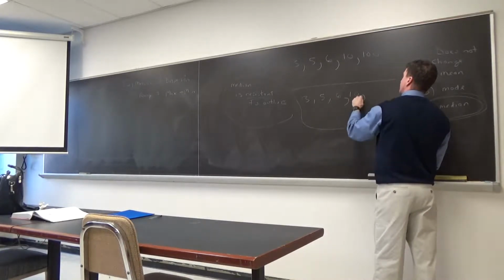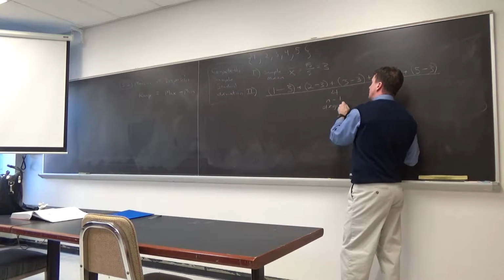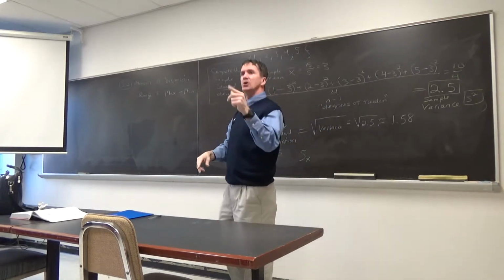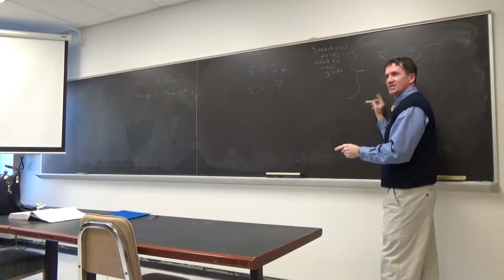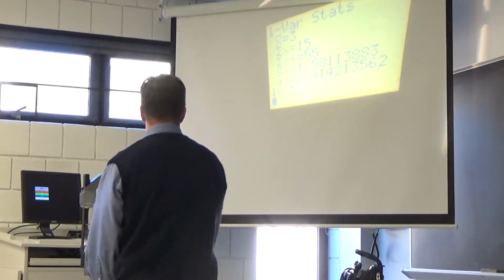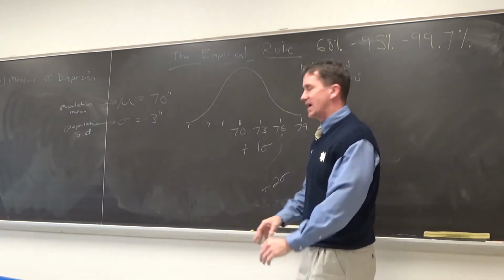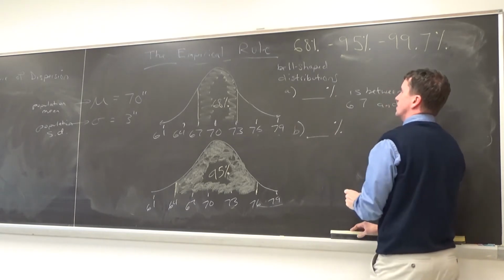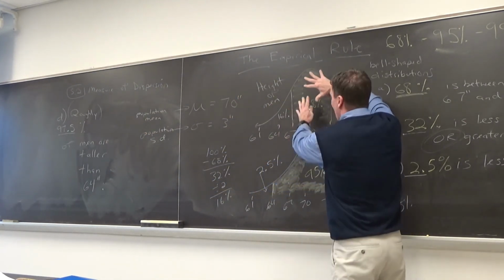Lecture 3 Ch # 3.2 (See Description Below For Chapter Title)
Ch 3.2 Measures of Dispersion (Standard Deviation and Empirical Rule)